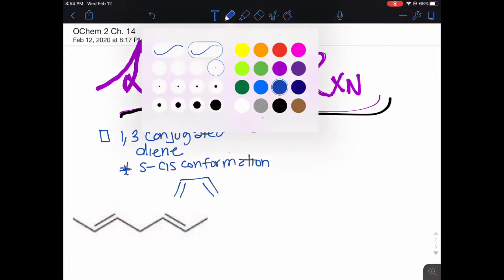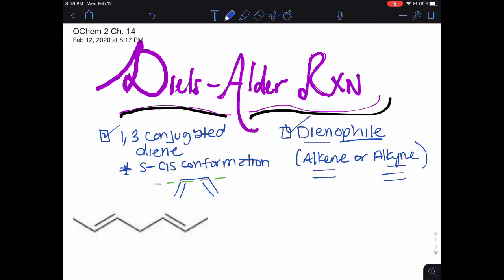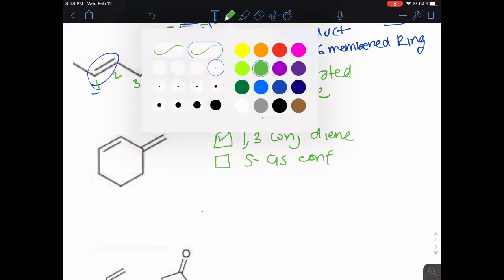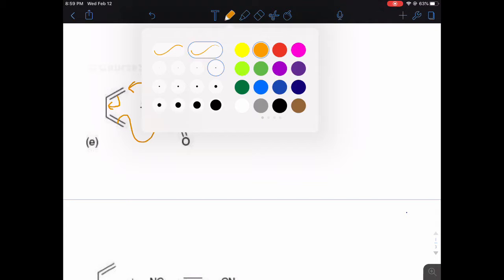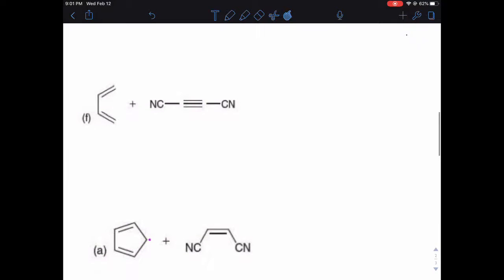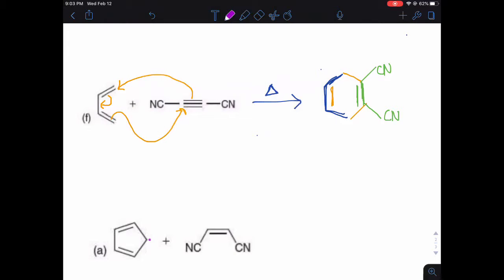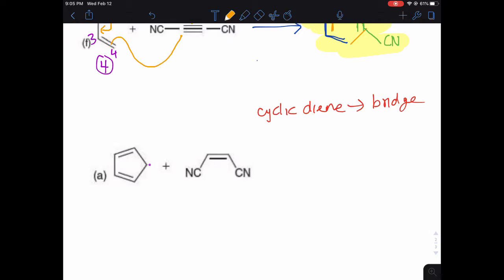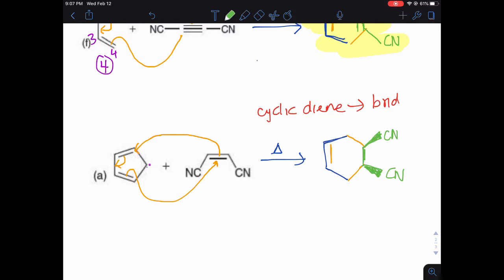Diels-Alder Reaction + Practice/HW Questions Ch. 14 McMurray 9th Edition Organic Chemistry II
An overview of Diels-Alder reaction with practice questions.